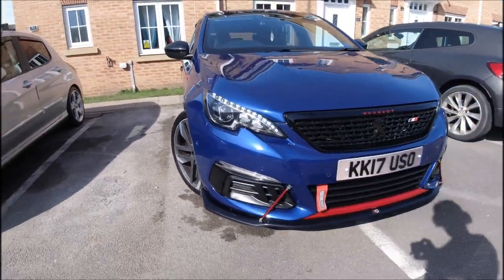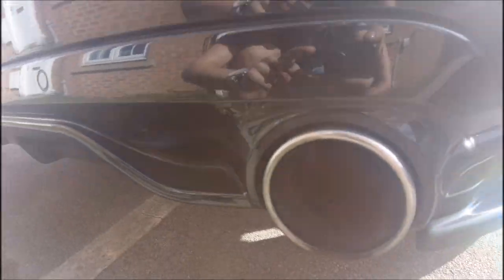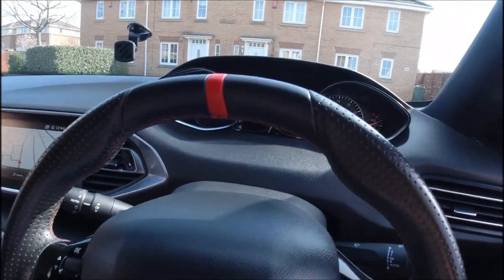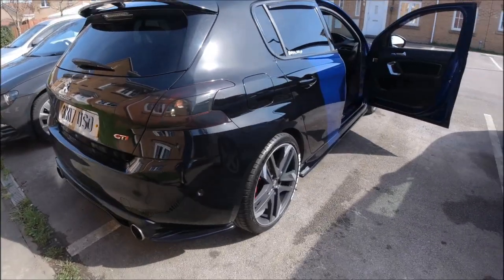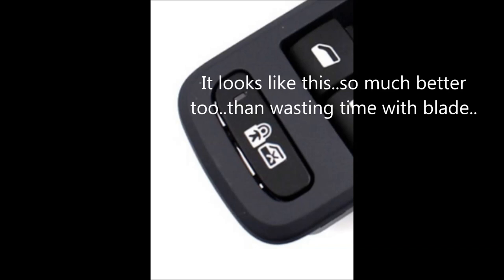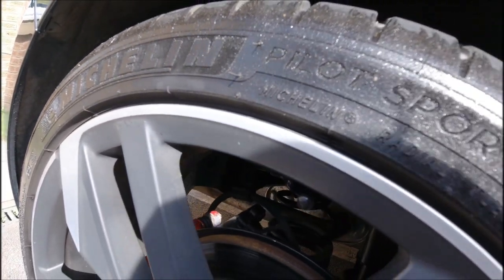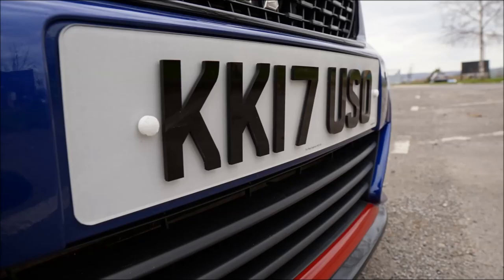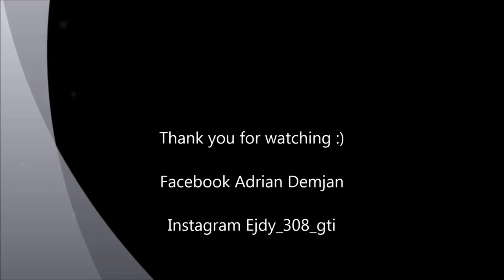PEUGEOT 308 Gti BPS Long Term 4 years OWNHERSHIP Review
I forgot to mention few things like Spoiler on the back of the car or splitter struts on the front bumper. But at least this video isnt about my mods but about reliability, costs and my ownership or how happy I am with it. And I am well happy with it so hopefully you enjoy watching this video as it took me while to make it as I am no PRO ..:)